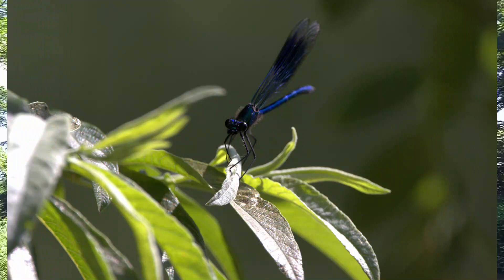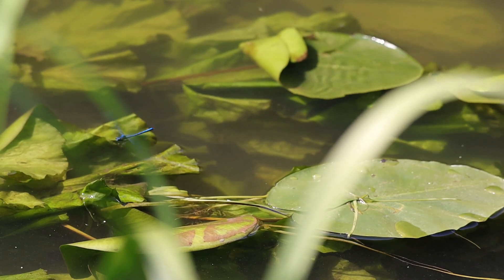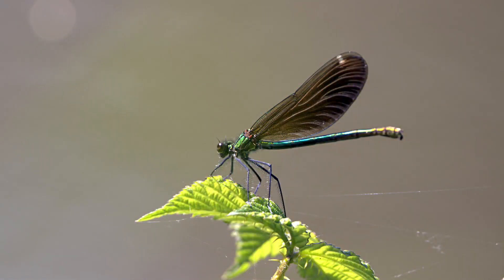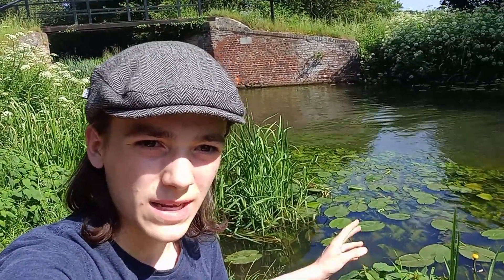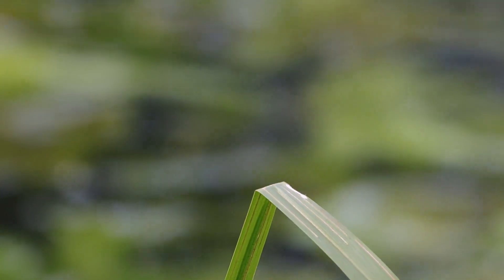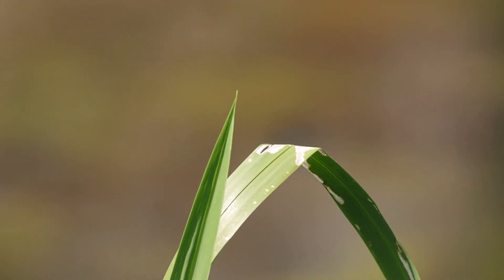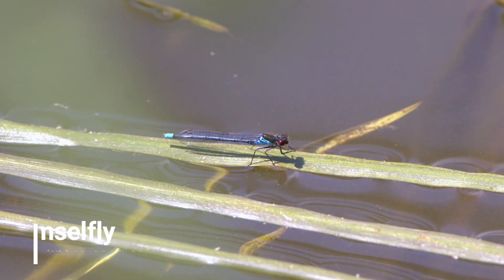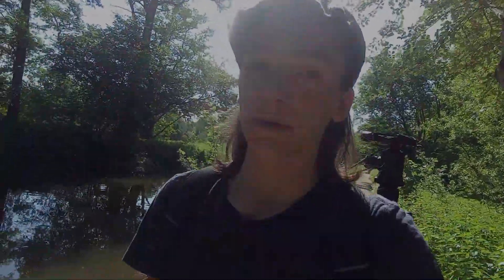Banded Demoiselle Photography and Facts | UK Wildlife Photography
We are doing some insect photography for insect week and specifically the banded demoiselle. These are a species of damselfly and they are incredibly beautiful. The males are blue with a large dark patch on their wings and the females are green with a gold patch on their lower abdomen. Watch the video to find out more...